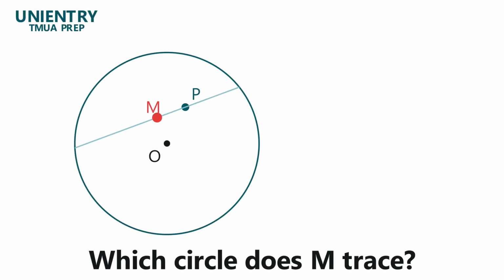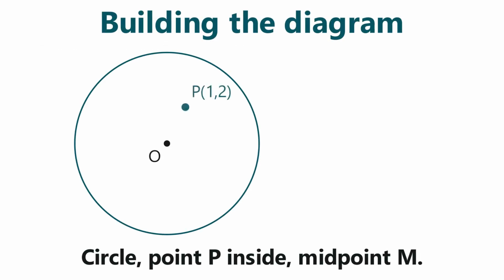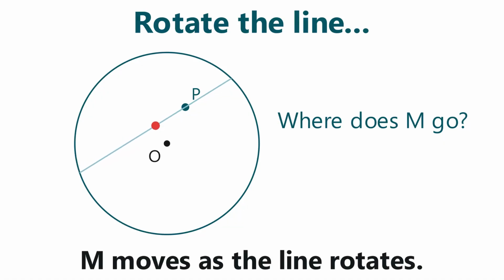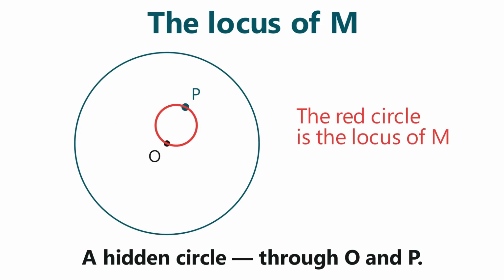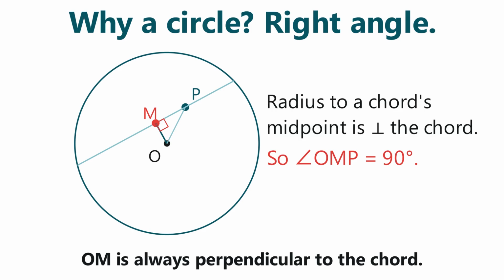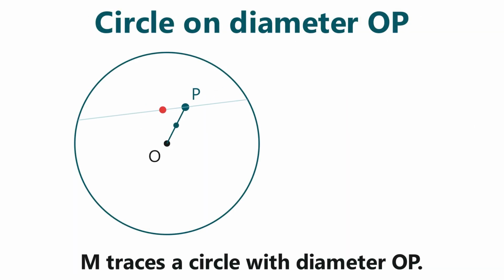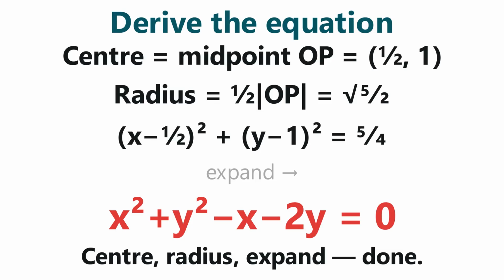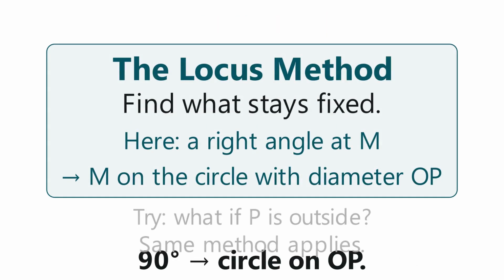TMUA Question- locus traced by a chord within a circle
TMUA locus question — the hidden circle A line rotates through a fixed point P inside a circle, and the midpoint M of the chord traces a whole new circle. The trick: find what stays fixed. OM is always perpendicular to the chord, so M always sees OP at a right angle → M lies on the circle with diameter OP → x²+y²−x−2y=0 (answer D).

Daily TMUA + Oxbridge maths admissions practice with full worked methods. Save this for revision and send it to your study group

Dr Nicky Grant · see www,drnickygrant.com